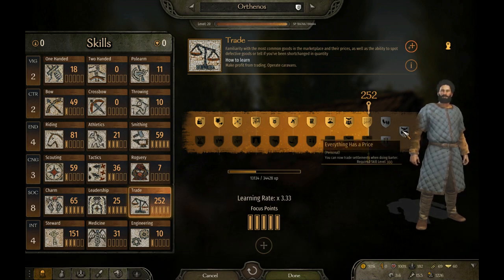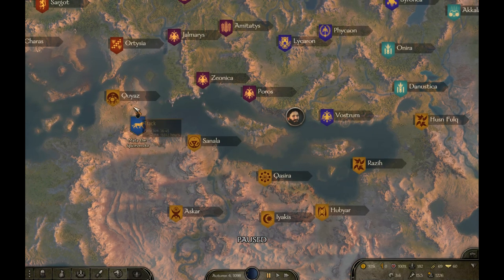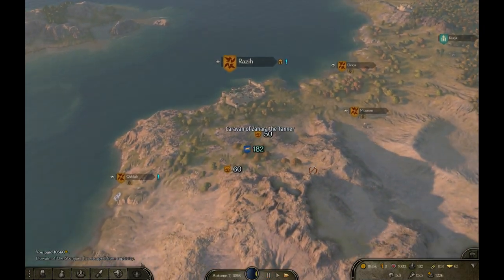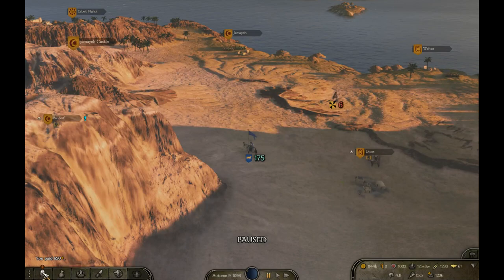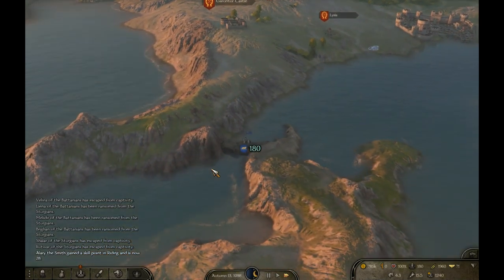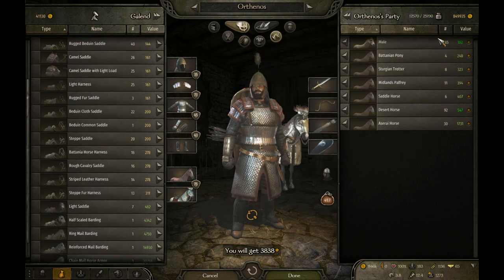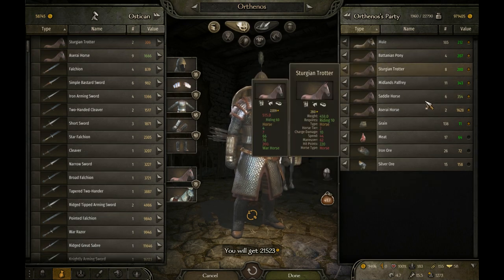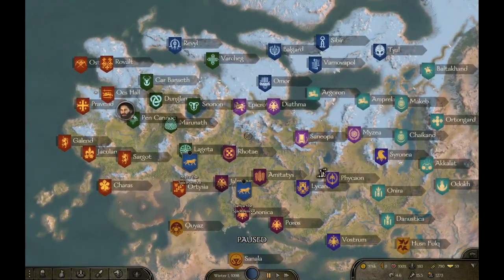Mount & Blade 2 Bannerlord: Aserai Horse Trade Run & Trading Route Suggestion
Just some stuff on my personal experience for who is struggling like me in reaching level 300 of Trade in M&B Bannerlord!

IT'S ALMOST HARVESTING SEASON

Check out the man, he's amazing.